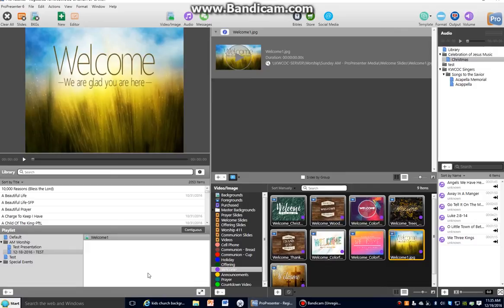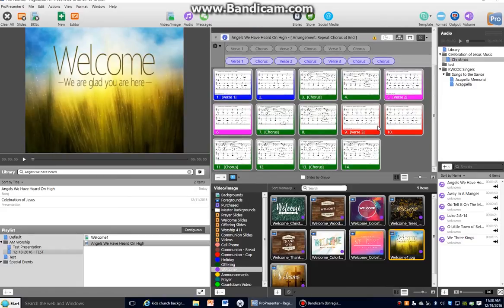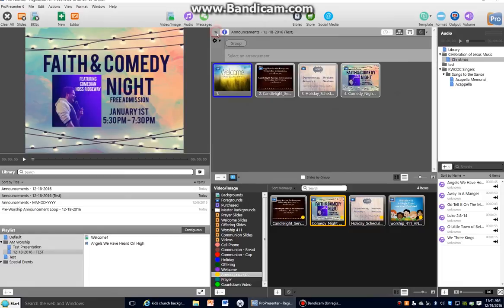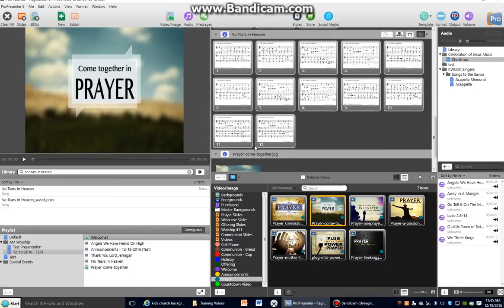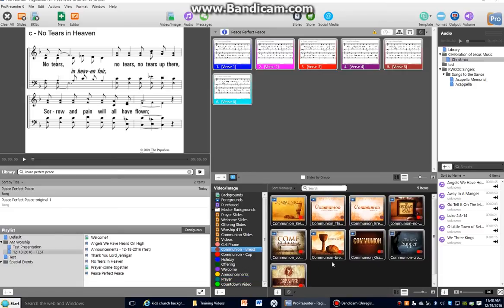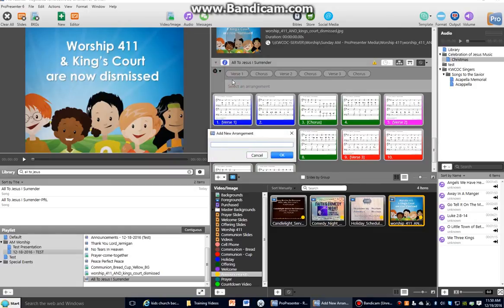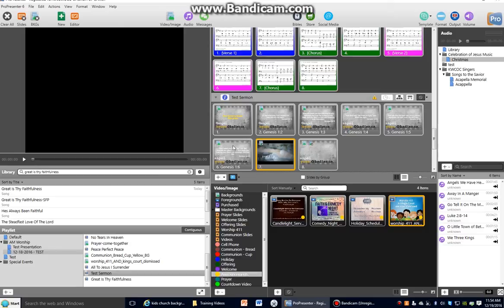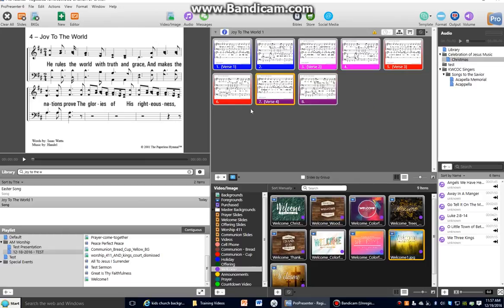KWCOC-ProPresenter Training Video-Building Playlists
This training video is for the Kingwood Church of Christ media team.

I forgot to include a slide for the offering, but it can be added just like the other slides. Offering slides can be found by clicking on the "offering" tag in the video bin.